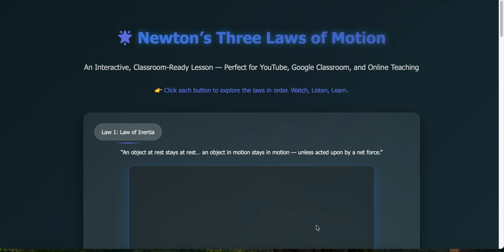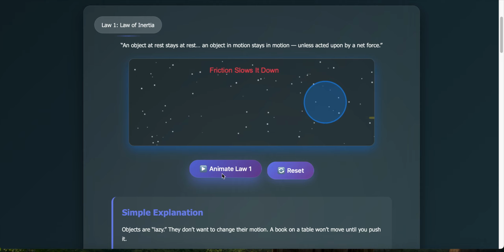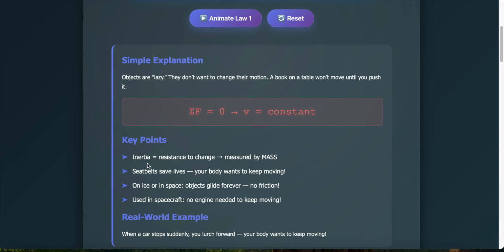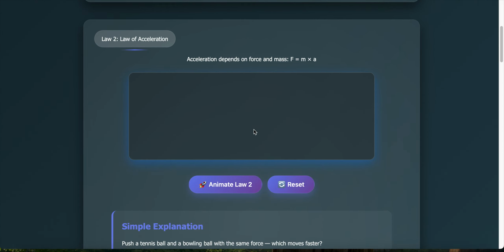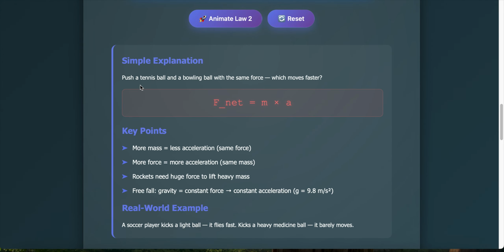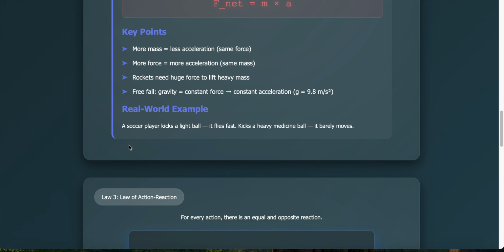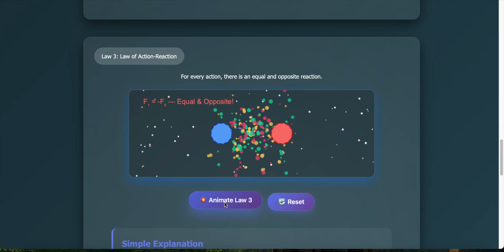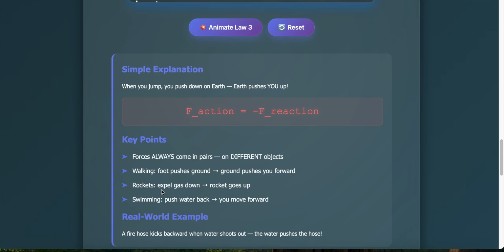Newton's Three Laws in Action: Practical Demos & Real-Life Visuals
Welcome to Concept Physics Hub! 🚀 Dive into Newton's Three Laws of Motion with this live-recorded session – perfect for beginners, Class 11/12 students, and JEE/NEET aspirants. We make physics easy with practical demonstrations, visual explanations, and real-life examples that stick!
🔹 Key Highlights:

First Law: Inertia explained with hands-on demos.
Second Law: Force, mass, and acceleration in action.
Third Law: Action-reaction pairs visualized.
Practical tips: Experiments you can replicate at home for better understanding.
No complicated jargon – just clear, visual physics for every level!